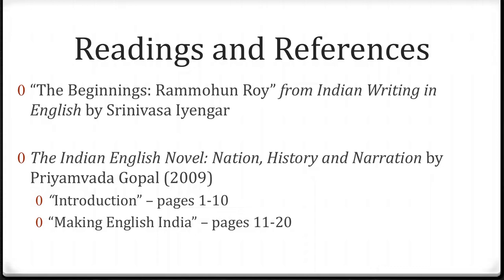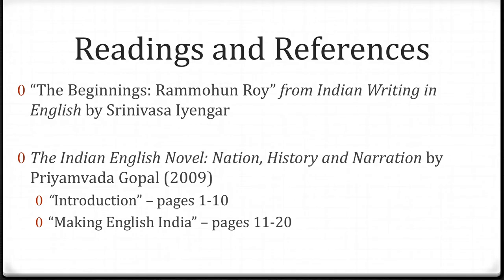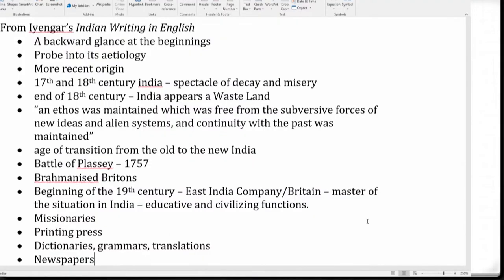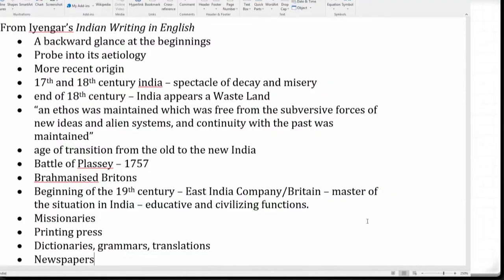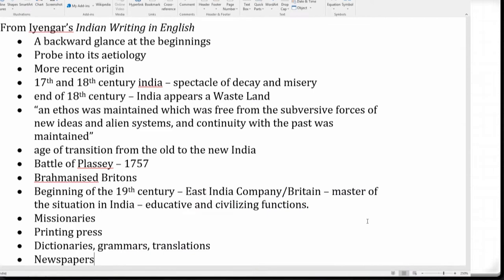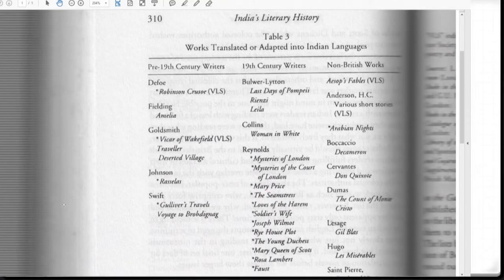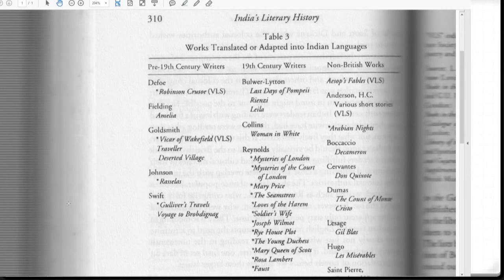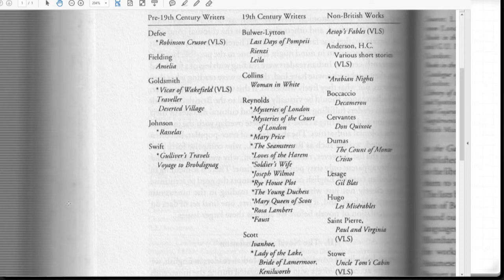Indian Writing in English: A Background